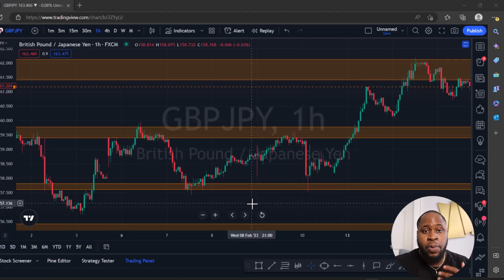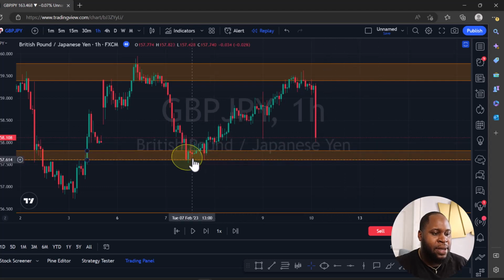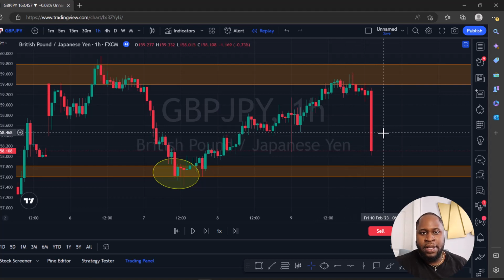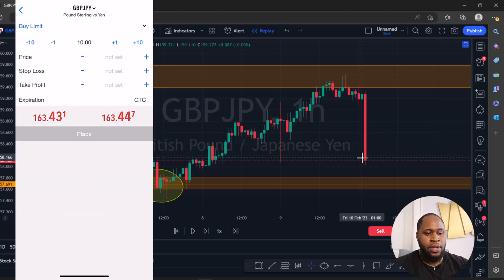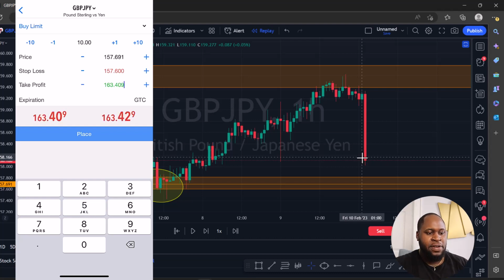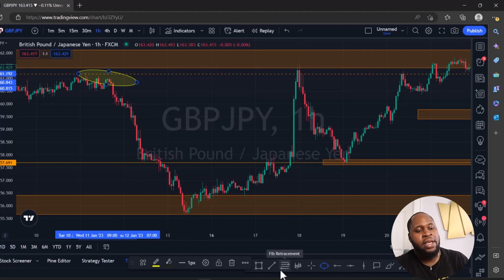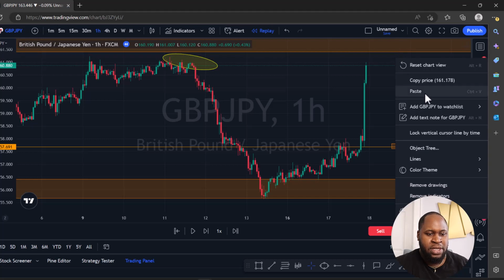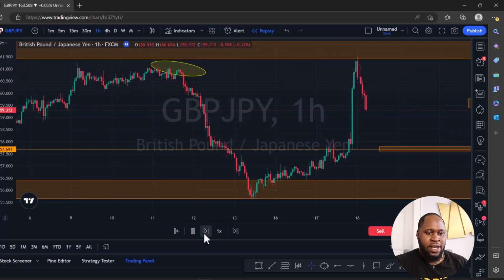How To Use A Buy Limit And Sell Limit